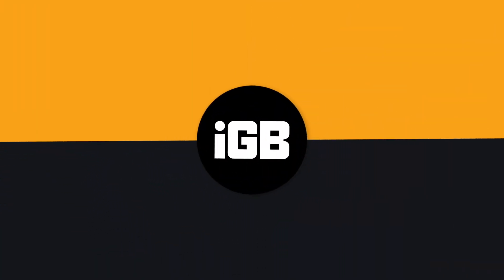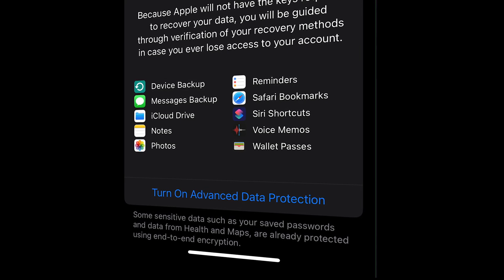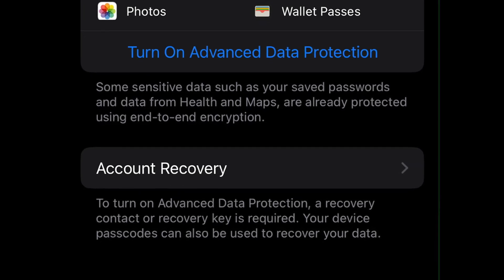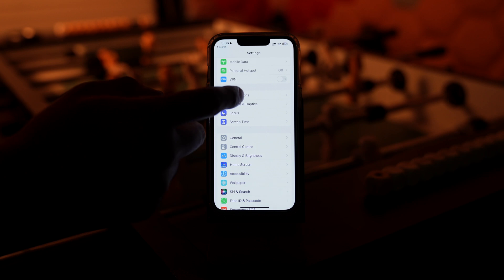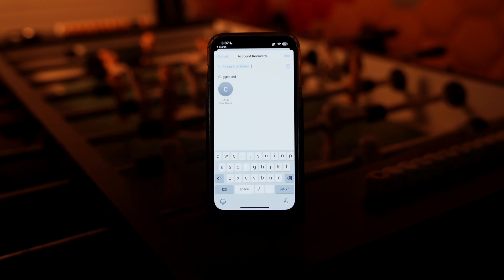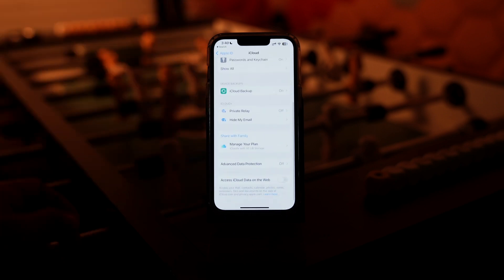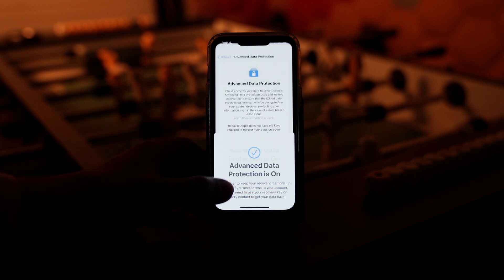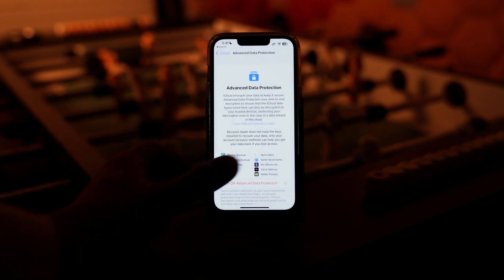Advanced Data Protection in iOS 16.2 - What It Is, How to Use It 🔐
In this video, I have explained the new iOS 16.2 feature Advanced Data Protection, how to use it, and how to turn it on your iPhone to keep your data safe and secure.

00:28 What is Advanced Data Protection on iPhone
01:19 How to Set up Account data recovery
01:56 Turn on Advanced Data Protection for iCloud
02:27 turn off Advanced Data Protection for iCloud